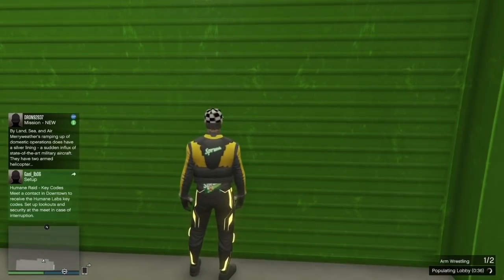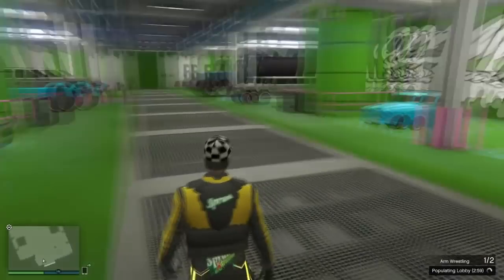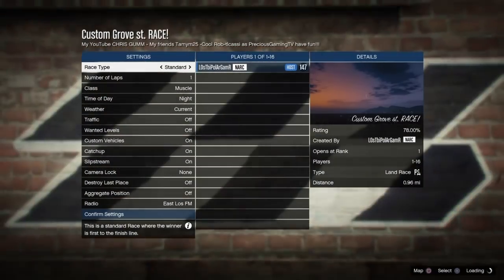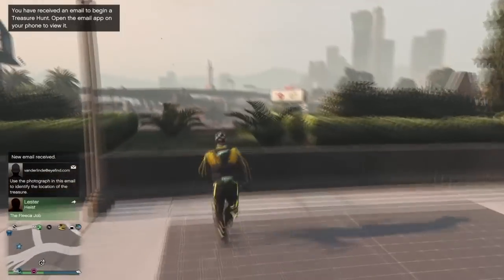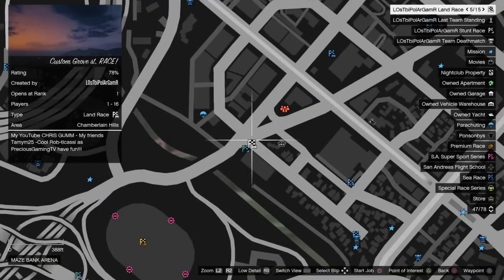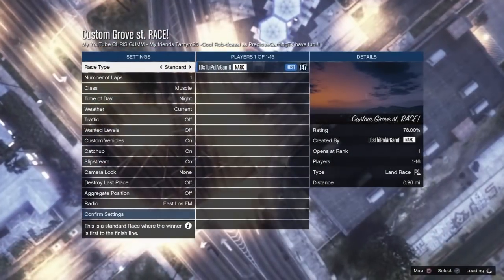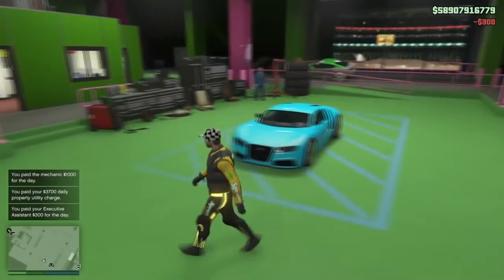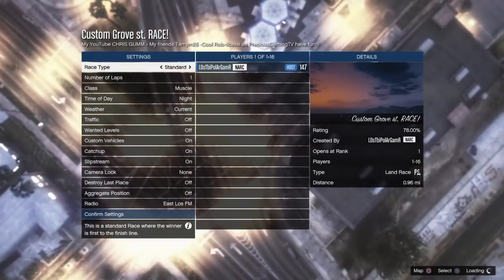GTA 5 ONLINE *Arena Merge WORKAROUND* No Glitched Job or Friend in Job! GTA V Glitches!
IF YOUR NEW MAKE SURE TO LIKE-SUB-COMMENT!                              FOUNDERS - Made MAN THUG 1,Woo-woo-Chicken8,Ama57630